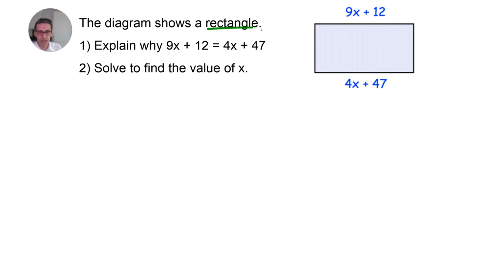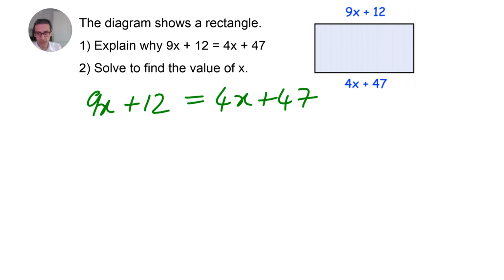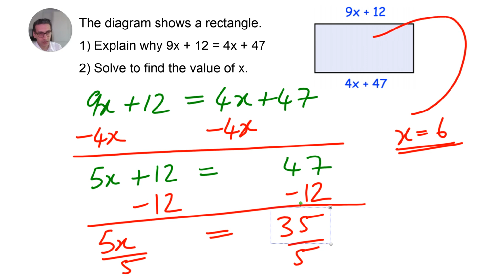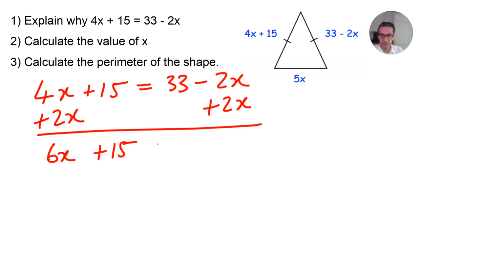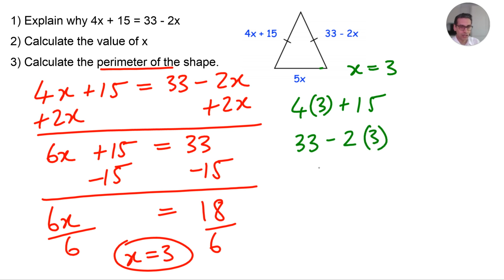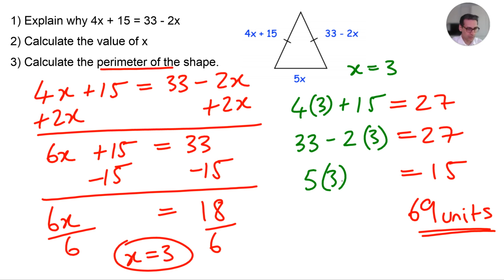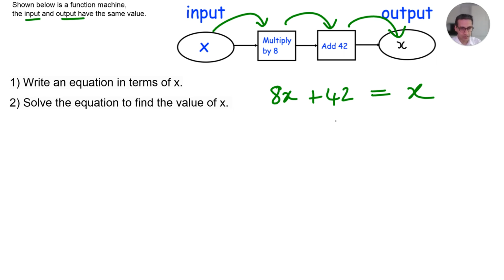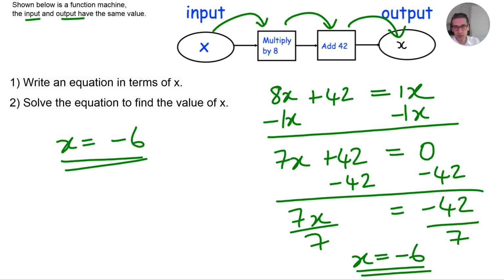17 05 Solving Eqns Unknowns both sides 06 Worded